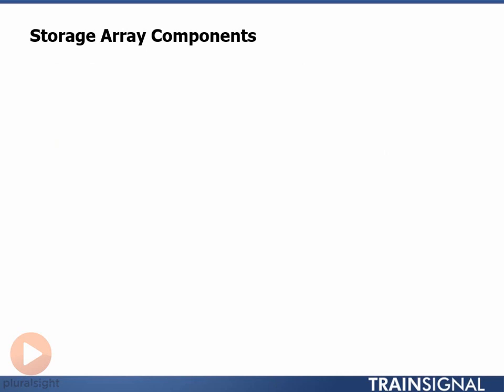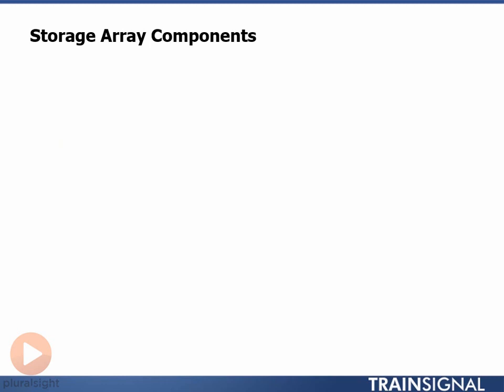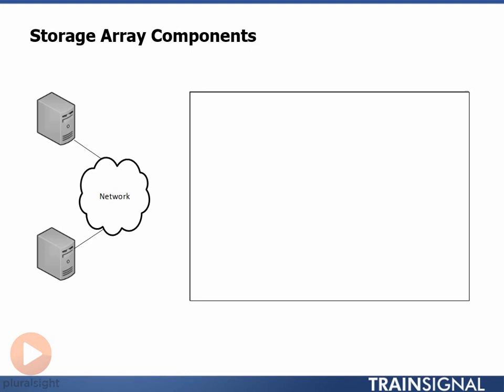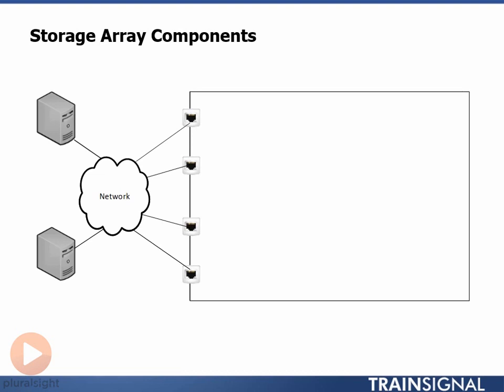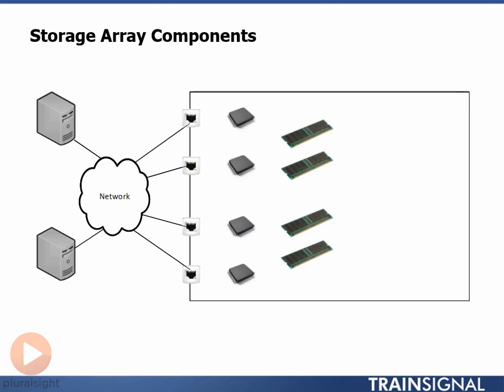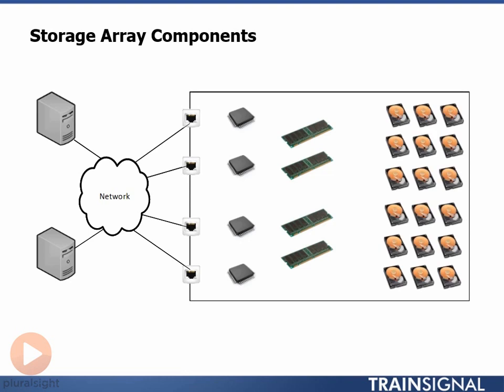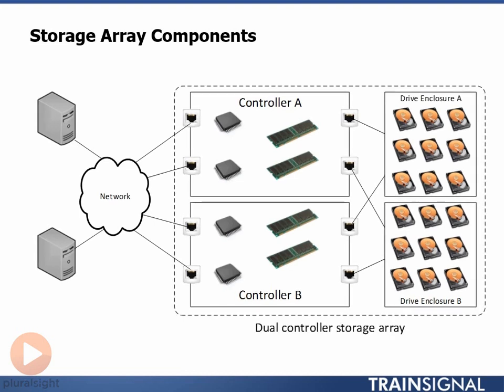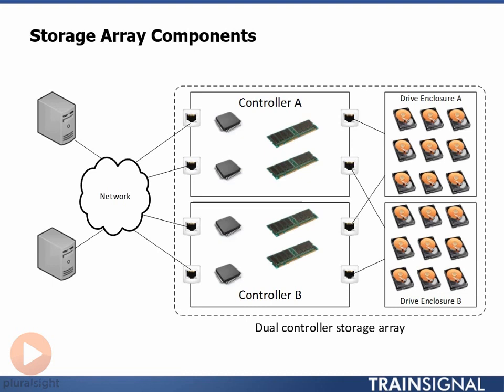403 Storage Array Components